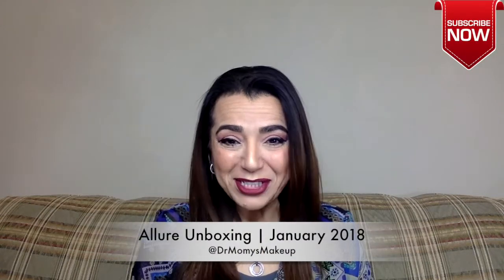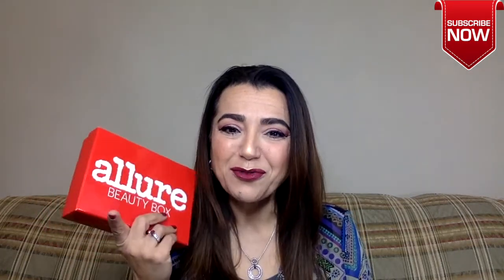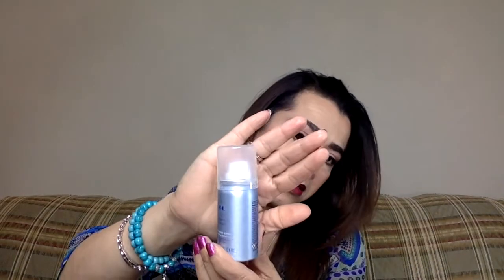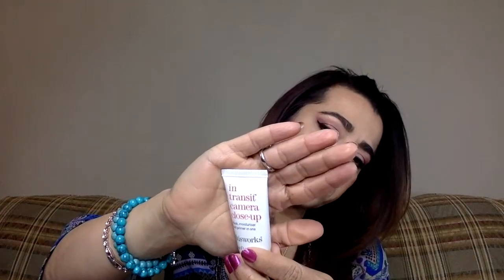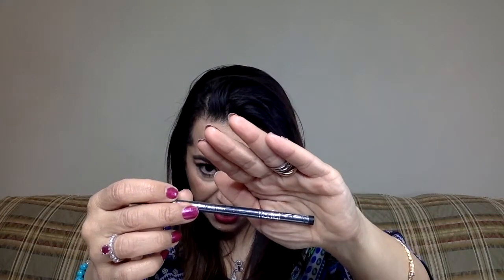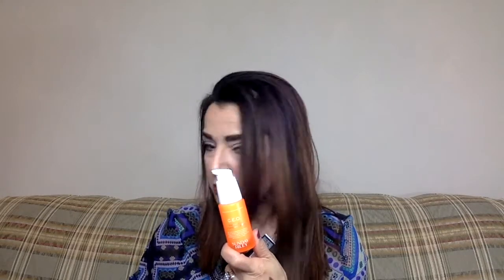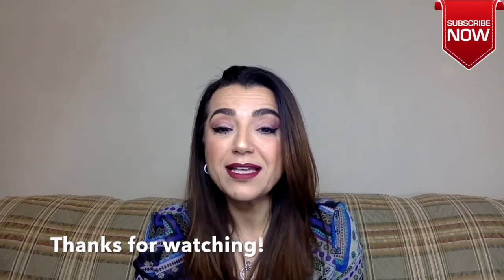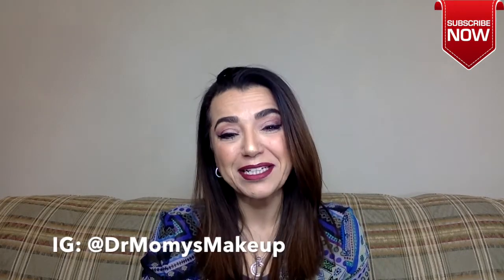Allure Unboxing | January 2018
Sorry this is late guys! IT has been crazy these last few weeks. This is the January Allure unboxing. I really liked the products in this box! I hope you enjoy :-)